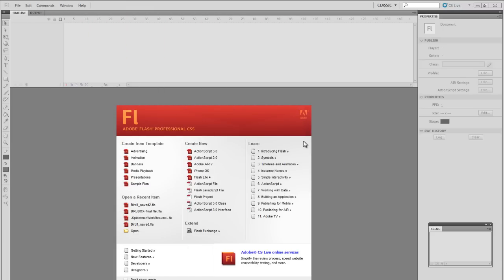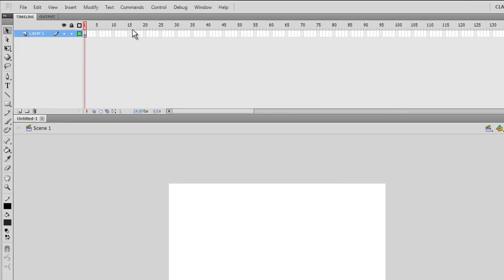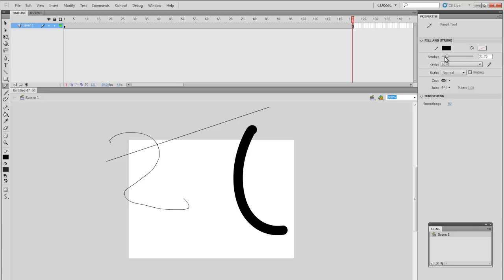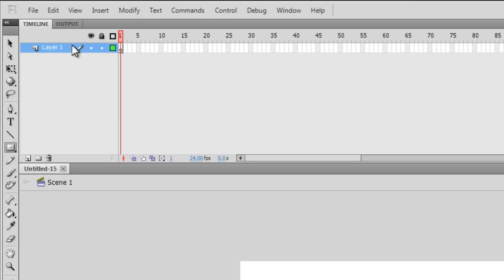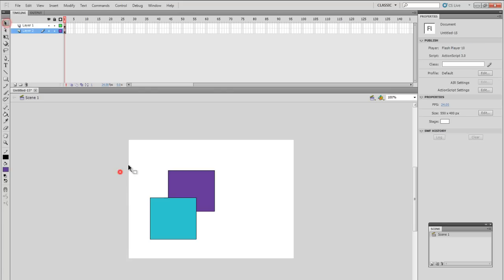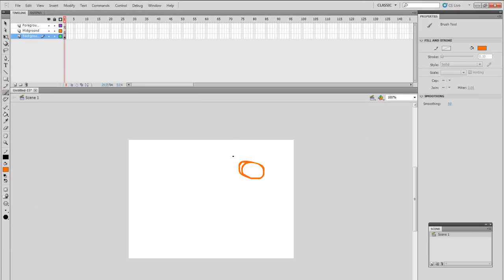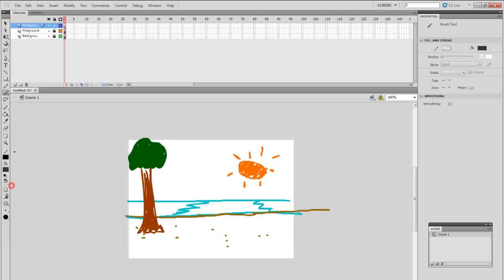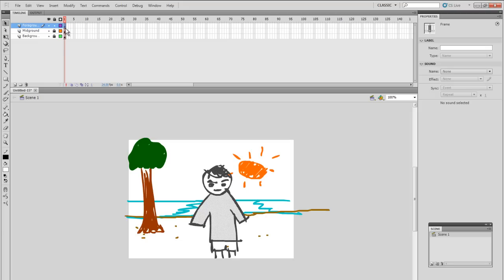Flash Video Tutorial Part 1- Basic Interface (HD)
Hi all and welcome to the very first of many video tutorial where you'll learn Flash from the very basic- so beginners are more than welcome here! I will go in a pace where you'll be able to follow and learn everything by going step by step. Also, all of the videos here are in HD! With the latest version of flash CS5.

And LEAVE COMMENTS I will reply to them!

P.S.

Incase you don't have flash, you can view my other tutorial which will show you how to get your own free version with no installation required